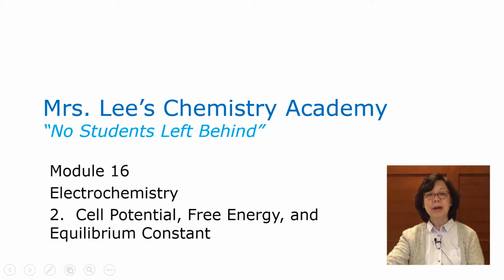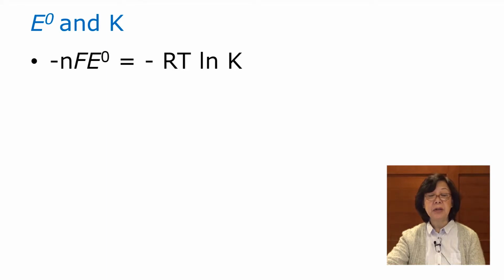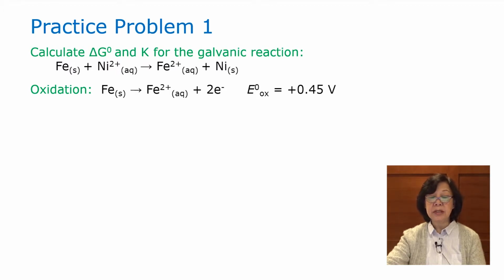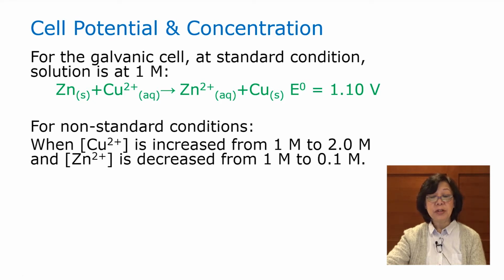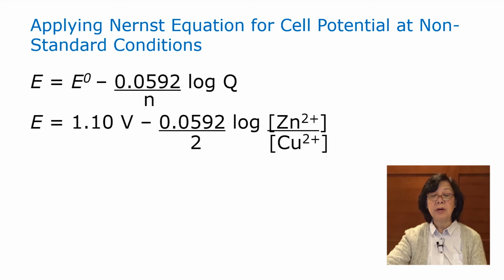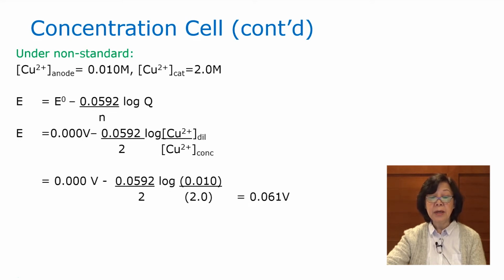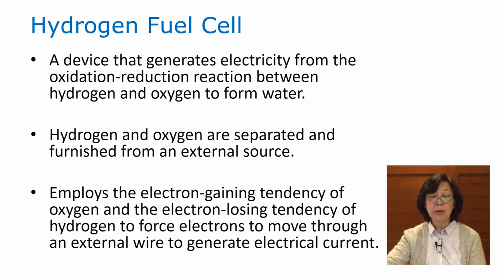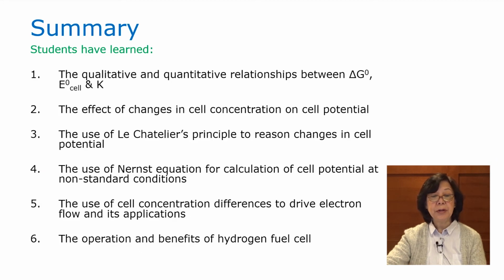MLCA - Module 16 (Part 2) - Cell Potential, Free Energy, and Equilibrium Constant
Students will learn:
The qualitative and quantitative relationships between ΔG0, E0cell & K
The effect of changes in cell concentration on cell potential
The use of Le Chatelier’s principle to reason changes in cell potential
The use of Nernst equation for calculation of cell potential at non-standard conditions
The use of cell concentration differences to drive electron flow and its applications
The operation and benefits of hydrogen fuel cell